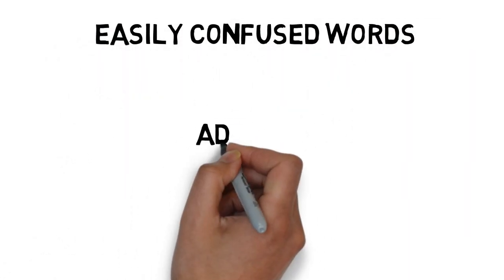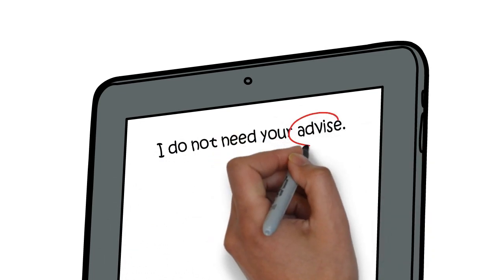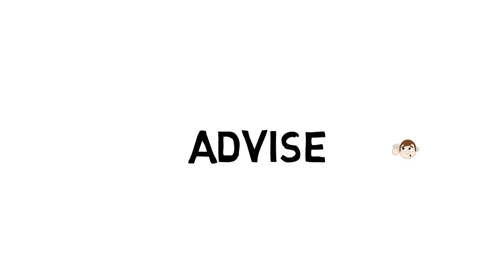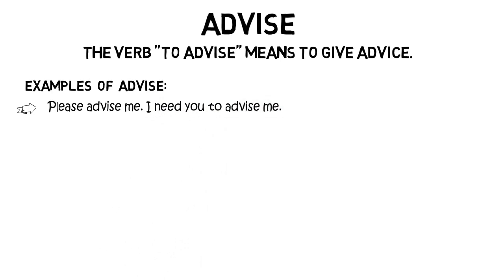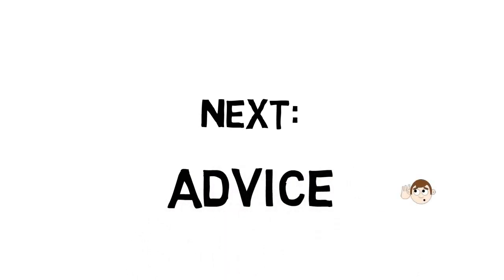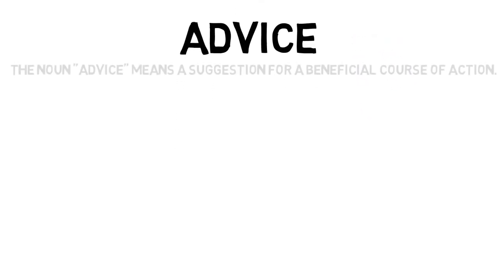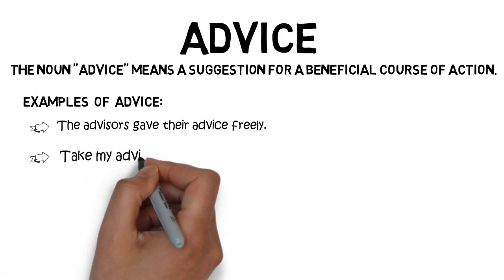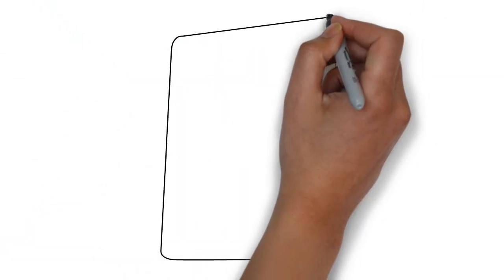Advice or Advise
Should I use Advice or Advise